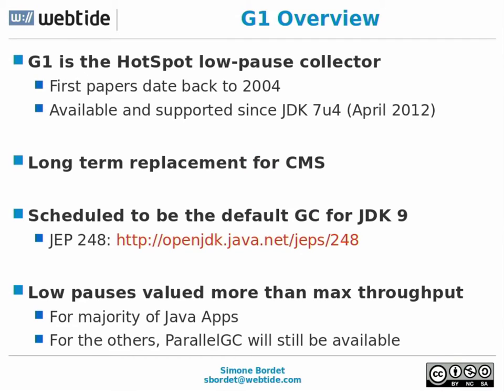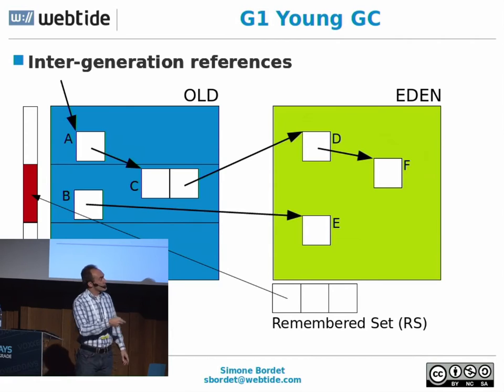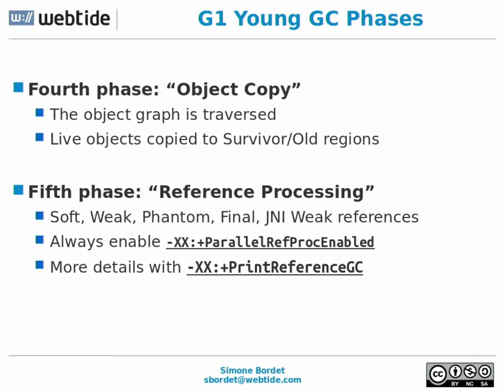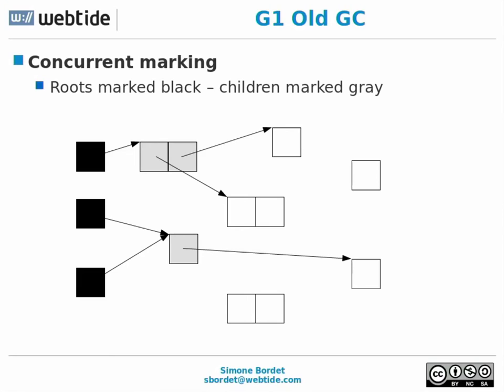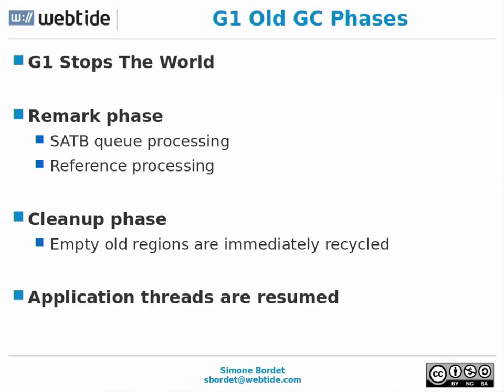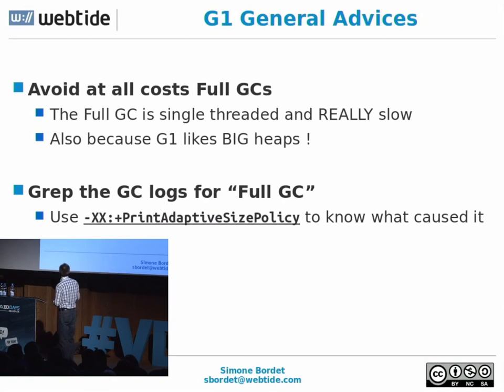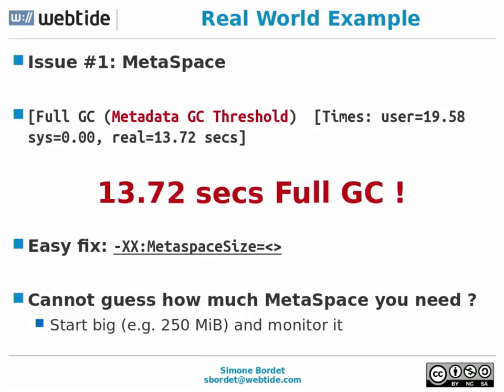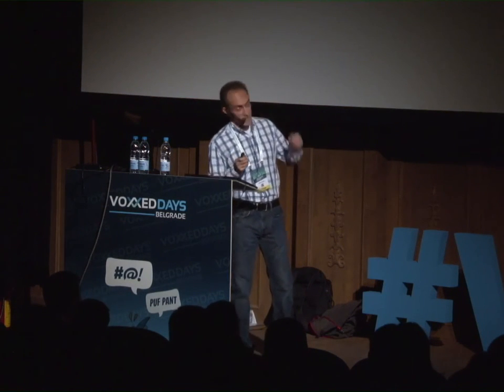Simone Bordet - G1 Garbage Collector: details and tuning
The G1 Garbage Collector is the low-pause replacement for CMS, available since JDK 7u4. This session will explore in details how the G1 garbage collector works (from region layout, to remembered sets, to refinement threads, etc.), what are its current weaknesses, what command line options you should enable when you use it, and advanced tuning examples extracted from real world applications.